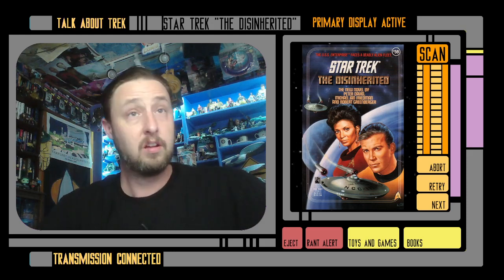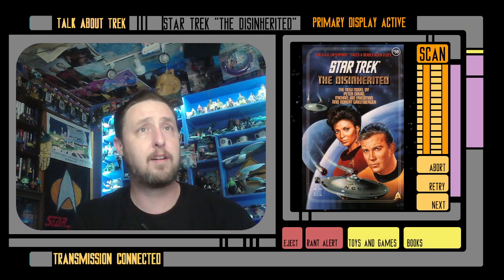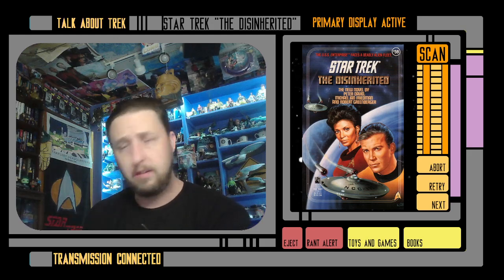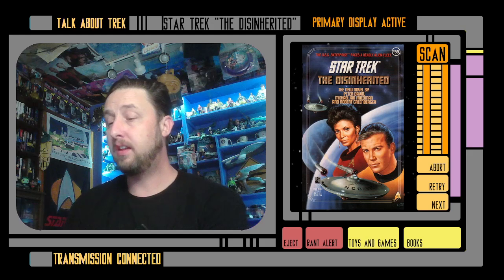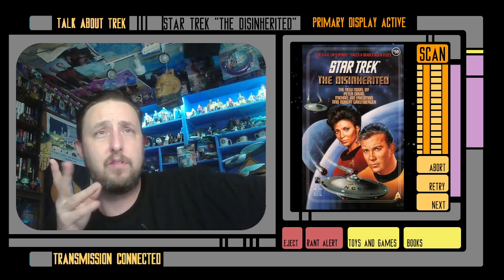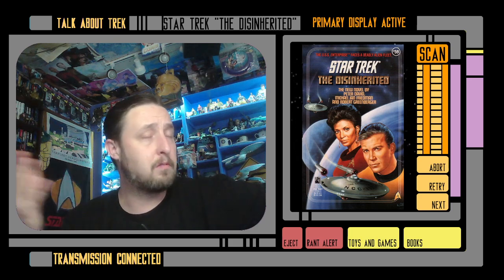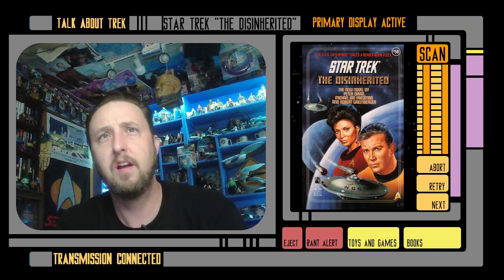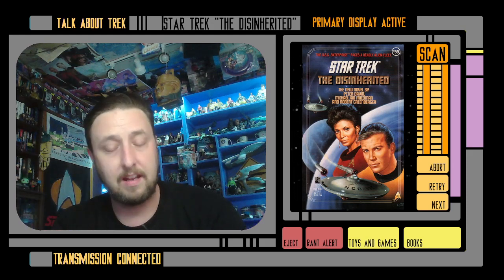Classic Star Trek Fun with "The Disinherited"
booktrek with Peter David continues with a great book in "The Disinherited"!

Peter David teams up with Robert Greenburger and Michael Jan Friedman to tell a story that has two great stories both with very interesting arcs. Chekov got a bag part in this one and it was really well done.